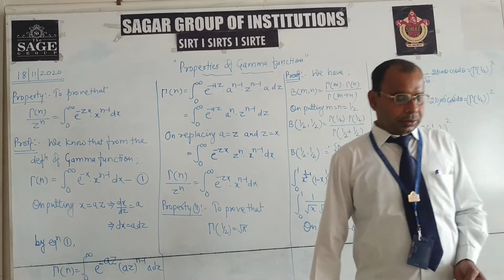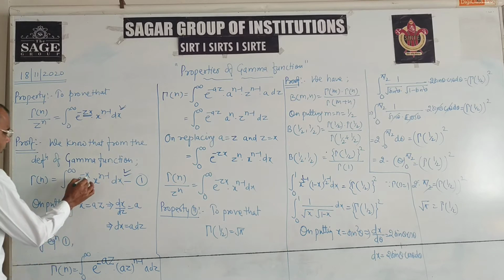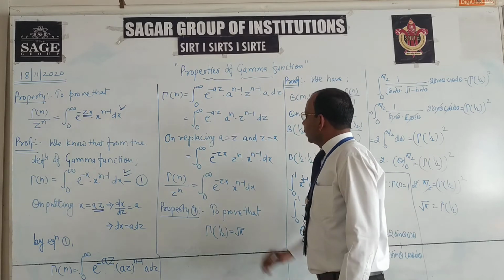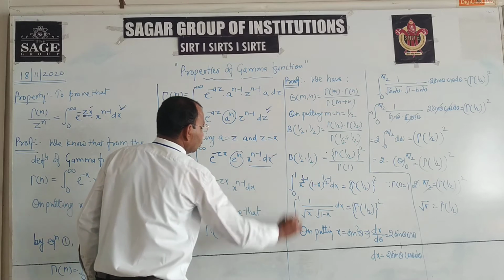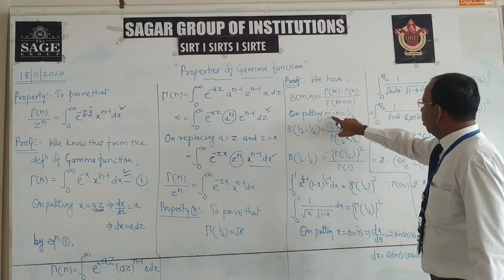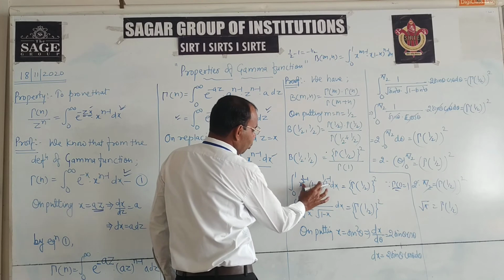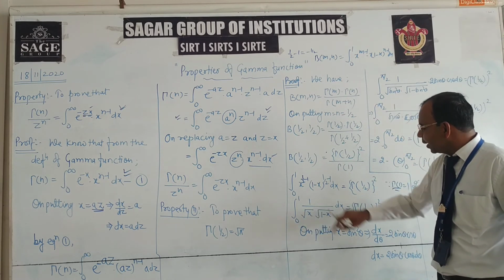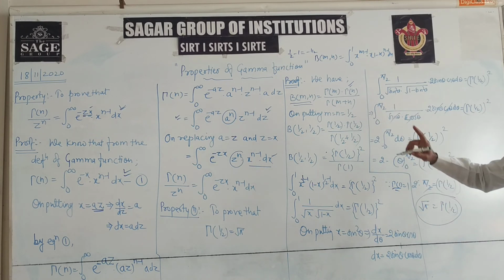Properties of Gamma Function|By Dr. Rakesh Verma |SIRTE Bhopal